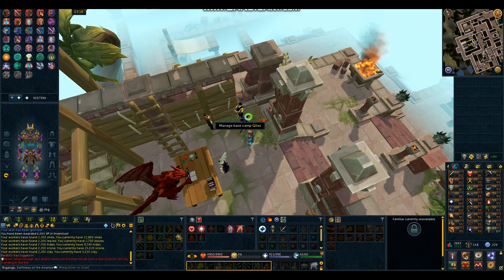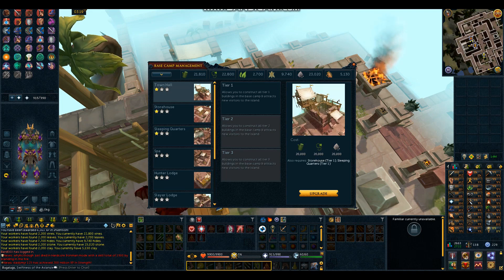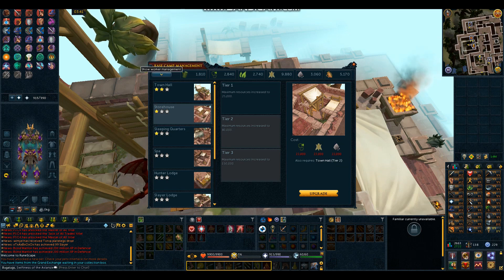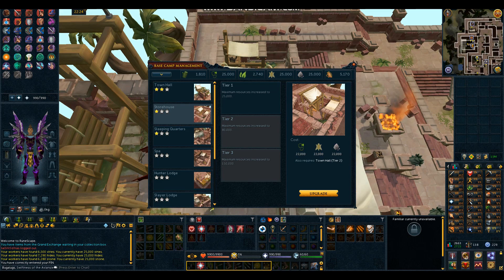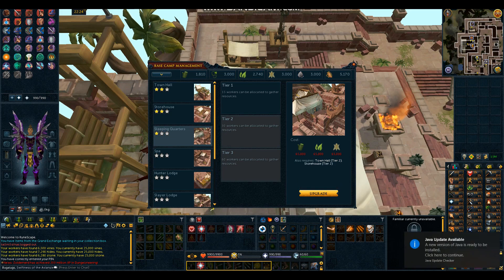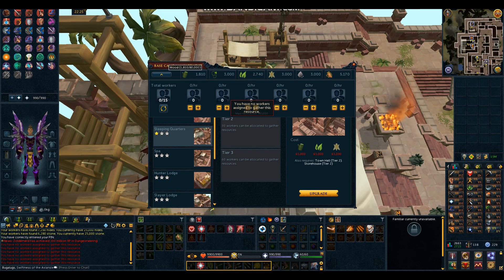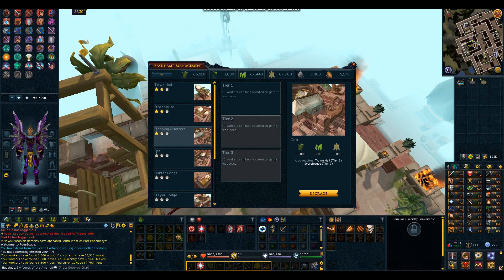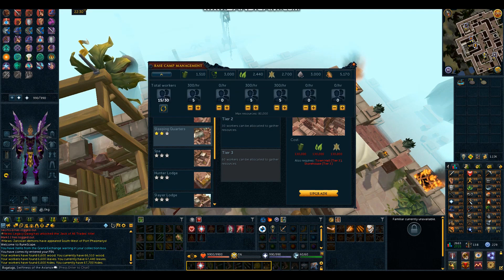Managing Anachronia Guide - Part 4 | More Workers, More Resources! | Runescape3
Hey Youtube,

Today I release part 4 of my managing Anachronia Guide. Pretty much, I show you guys how to accelerate your camp in order to obtain more workers, quickly, thus increasing how quickly you can achieve other gains and perks through the new update!